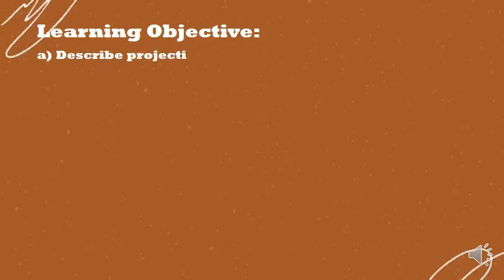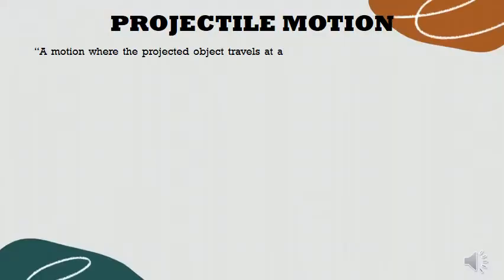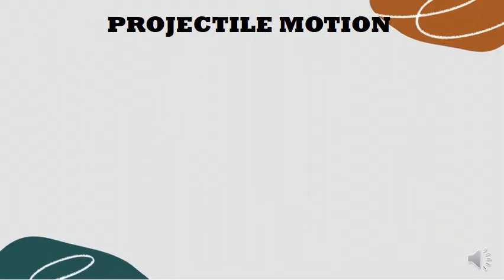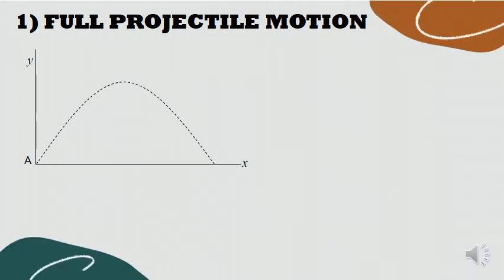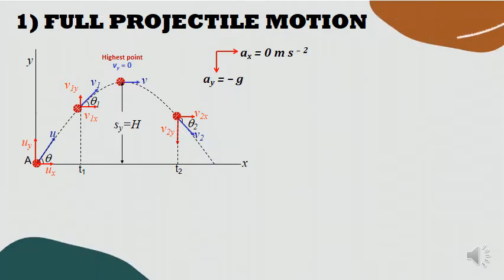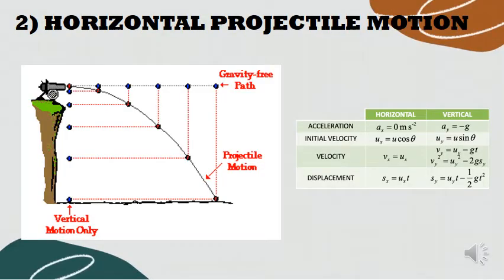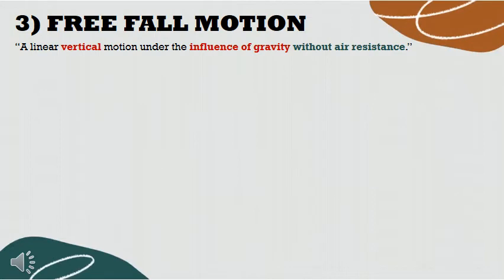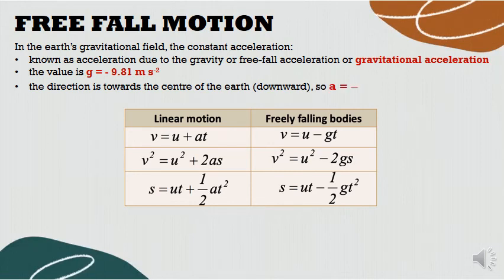LECTURE 2 3 final